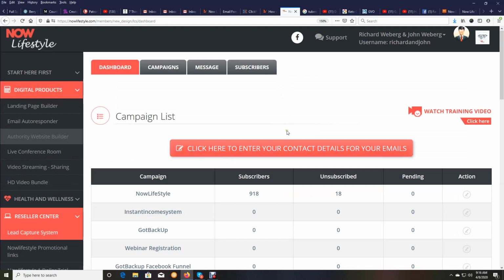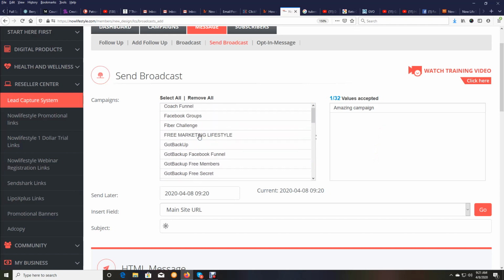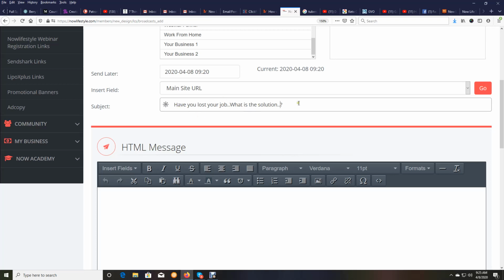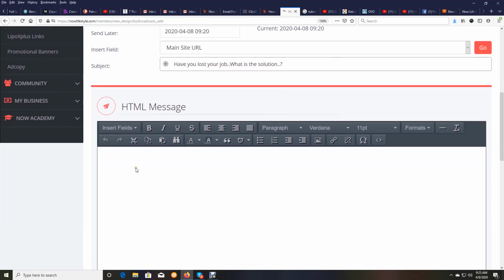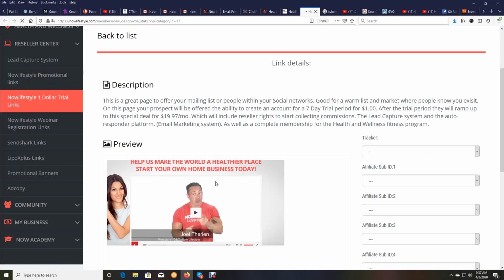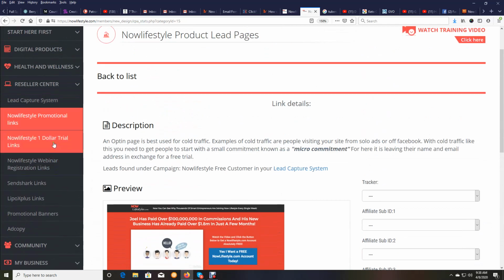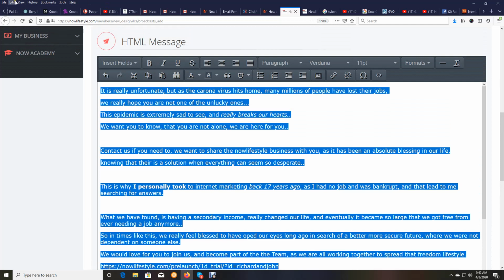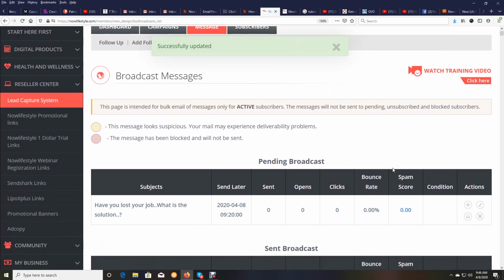How to broadcast emails to your leads in nowlifestyle (Lead Capture System)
Sincerely,
Richard Weberg
Double Diamond Earner Now LifeStyle